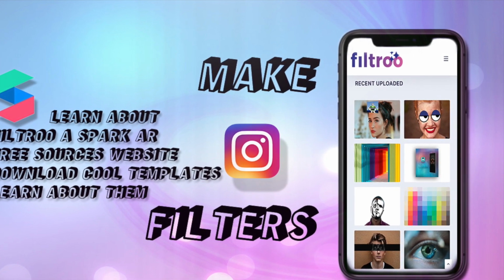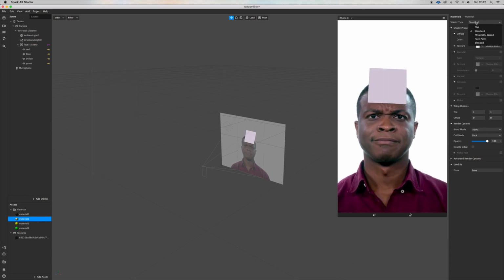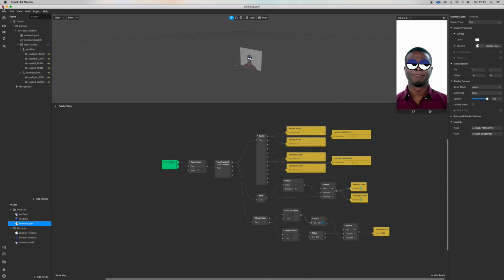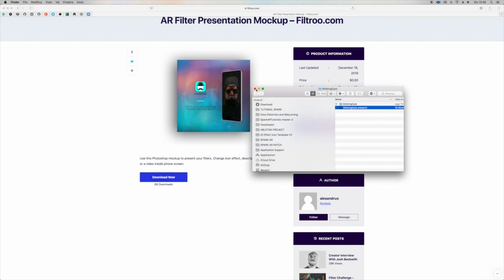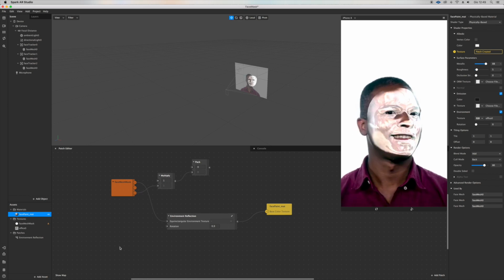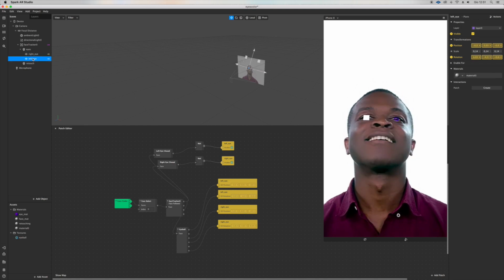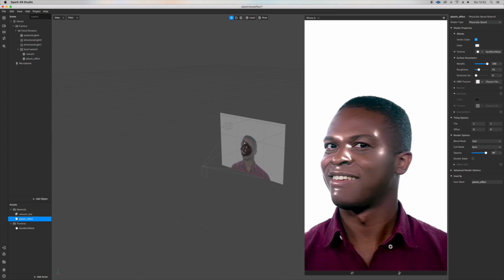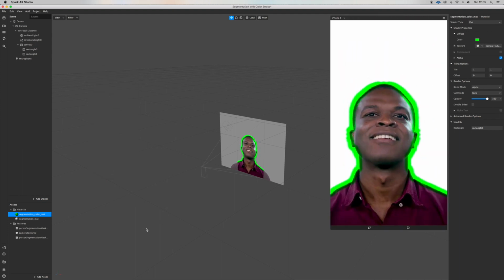Spark Ar Studio tutorial beginners - Download free Spark Ar templates on Filtroo.com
In this tutorial i want to recommend you an awesome website where you can download amazing templates and learn about